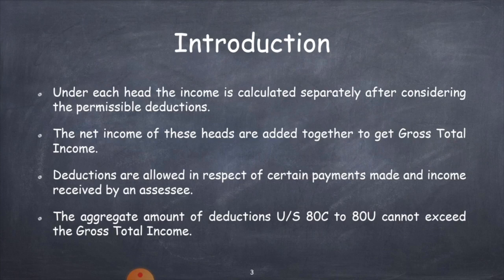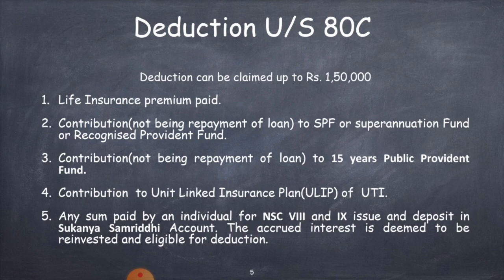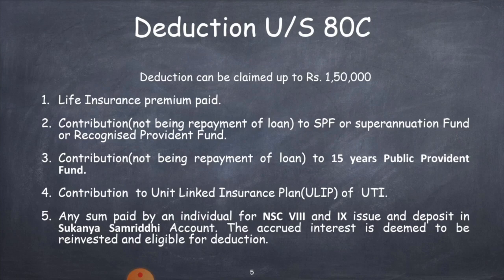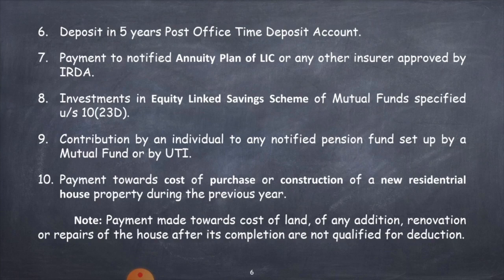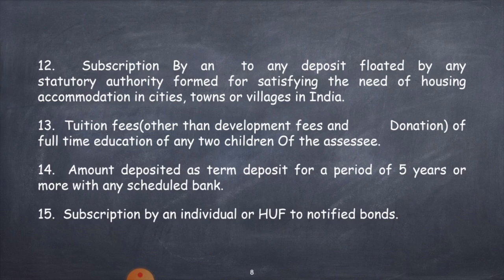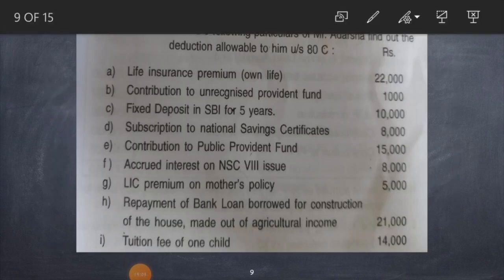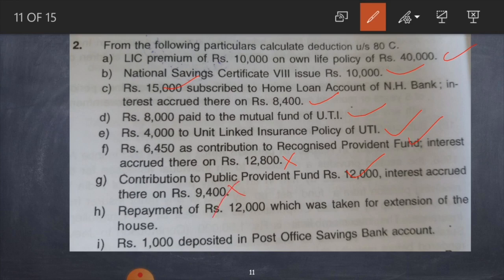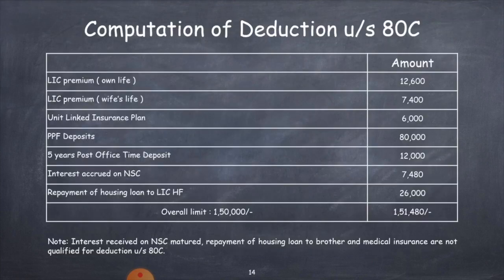III B.Com-Business Taxation-III-General Deductions u/s 80C (Part-1)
Mangalore University-III B.Com-Business Taxation